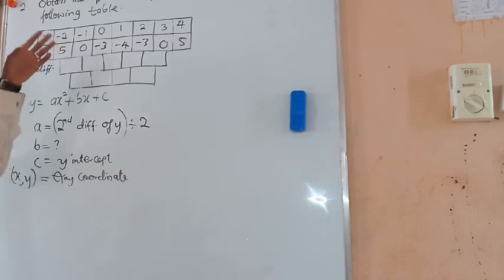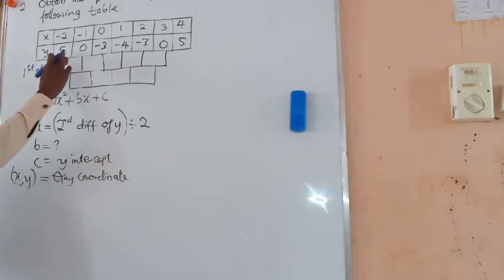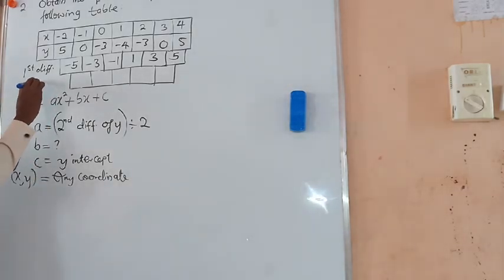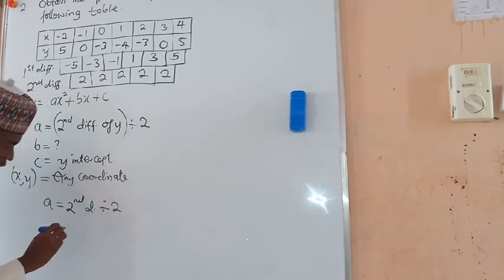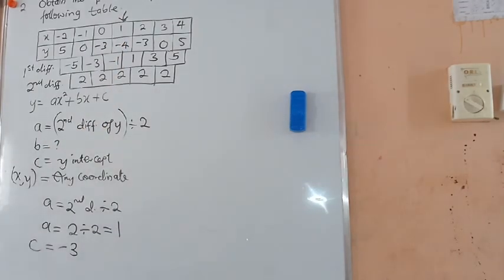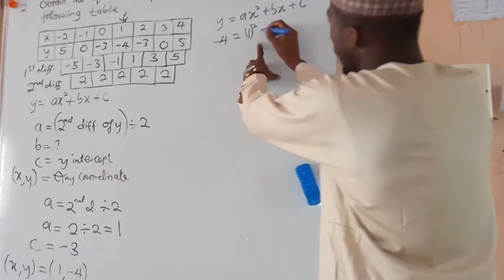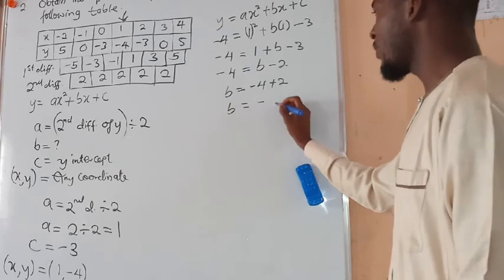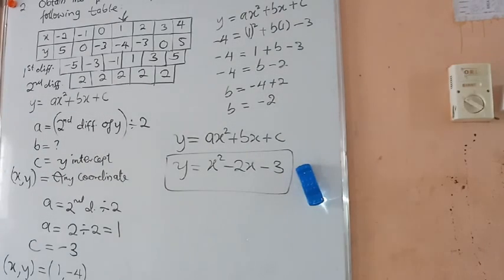How to obtain Quadratic Equation from the table of values. PART1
How to obtain Quadratic Equation from the table of values. In this video, I'm going to show you how to obatain Quadratic Equation from table, by using the common difference of Y values.